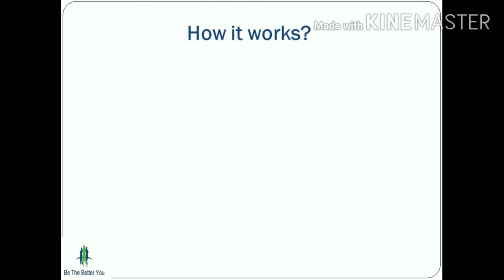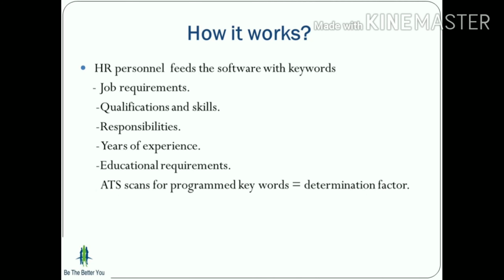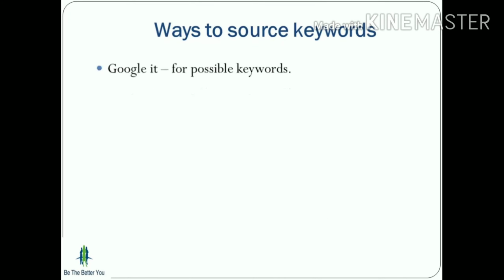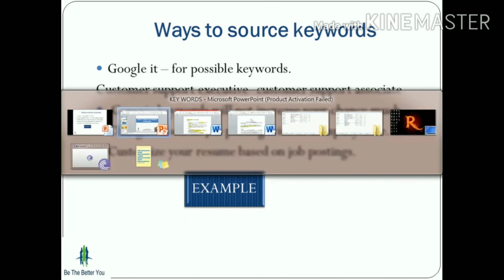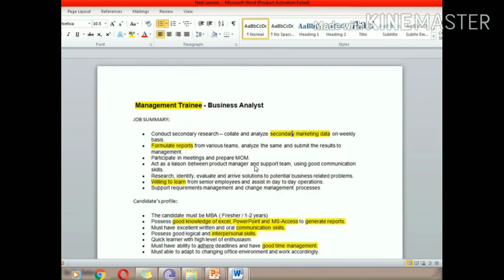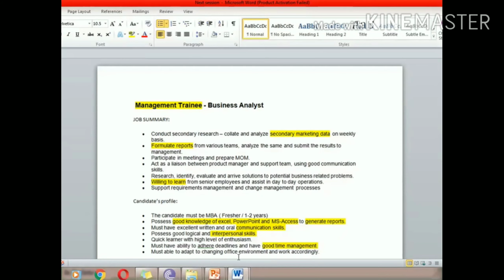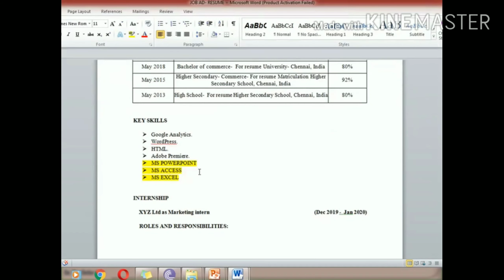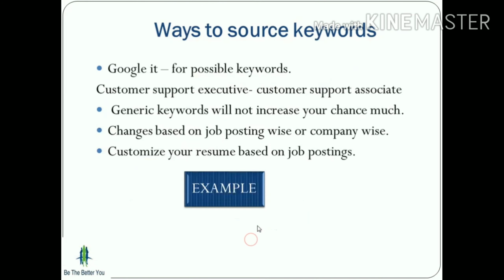HOW TO INSERT KEYWORDS IN YOUR RESUME?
How to insert keywords to improve your chance to get selected for interview, how to optimise your resume. Improve your chance to get selected for interview in lockdown, recession.